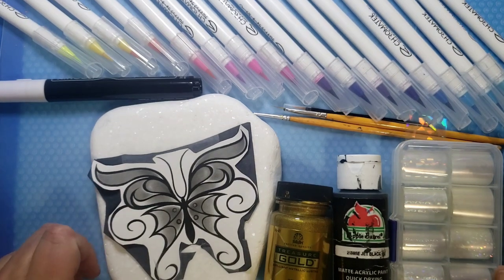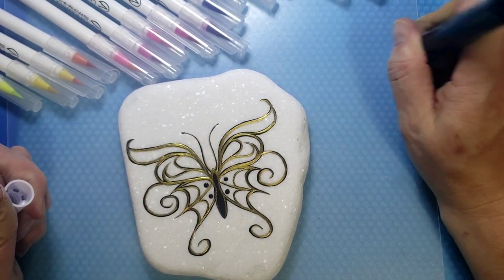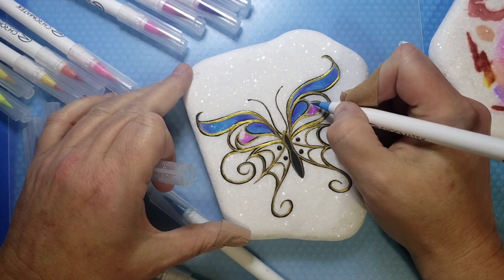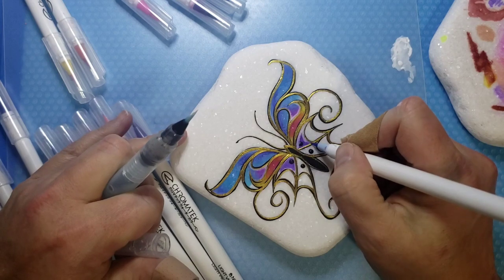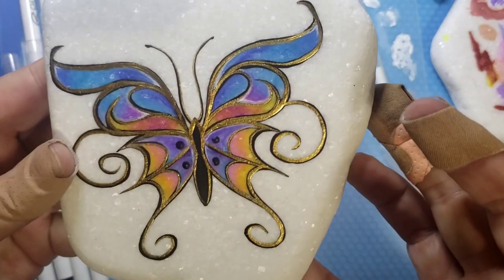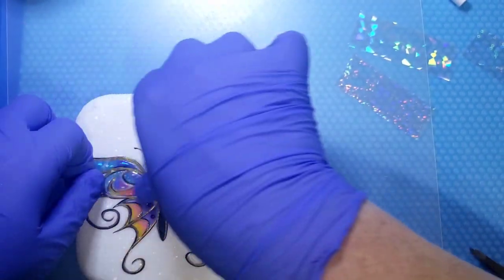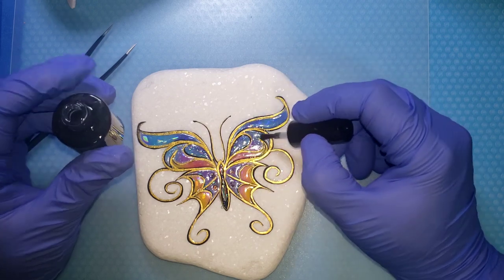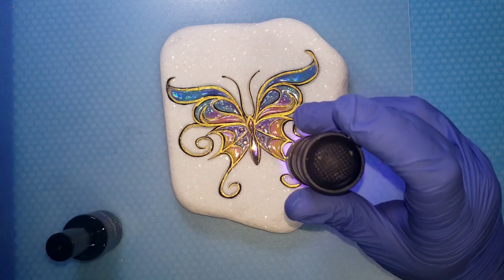Dreamscicle Butterfly/ Foiled Rocks/Rock Art